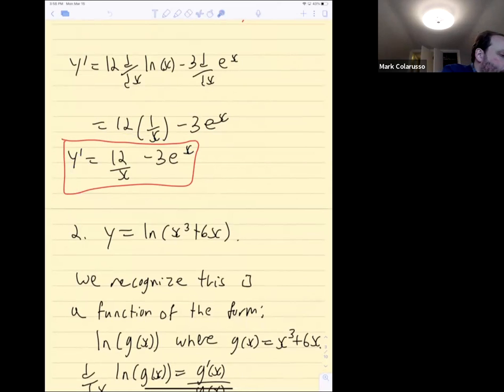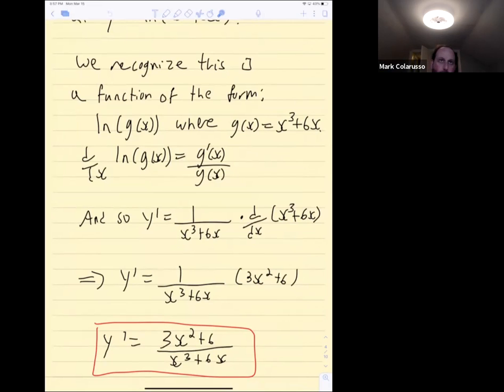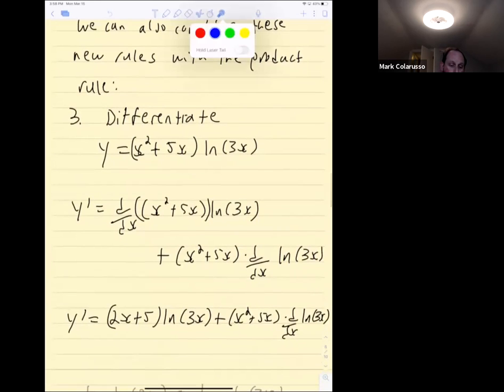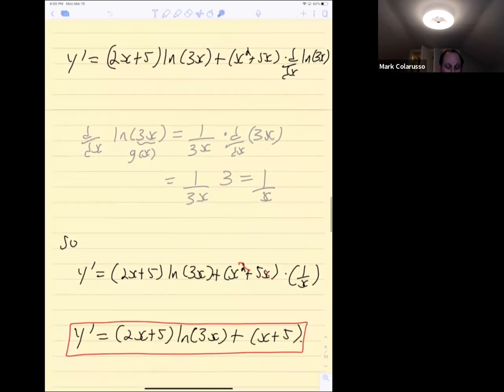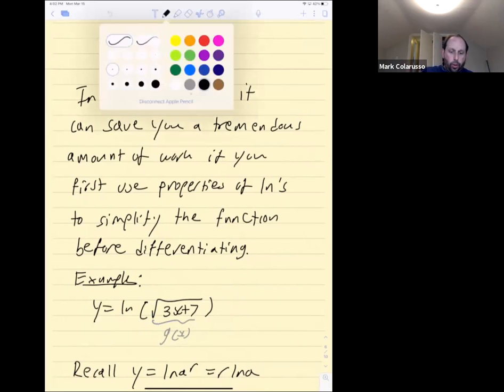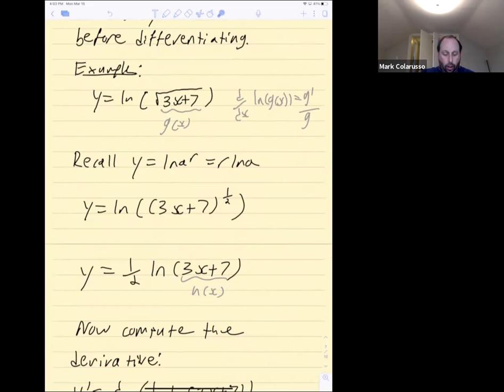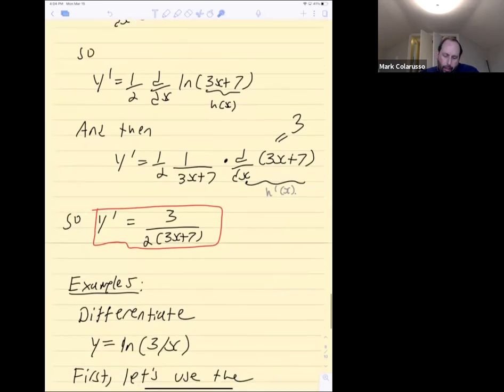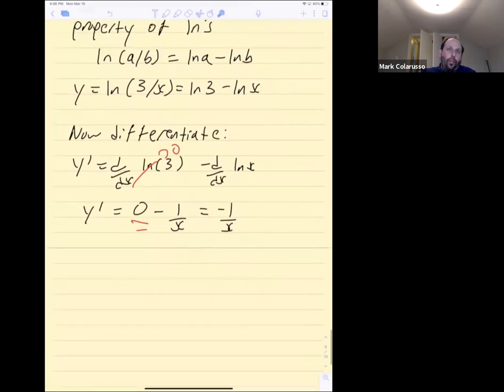Video21 PartB Derivatives of Log